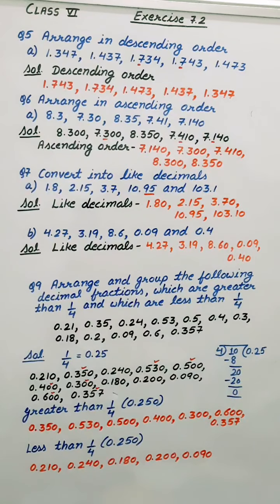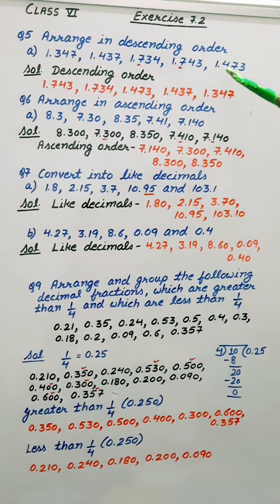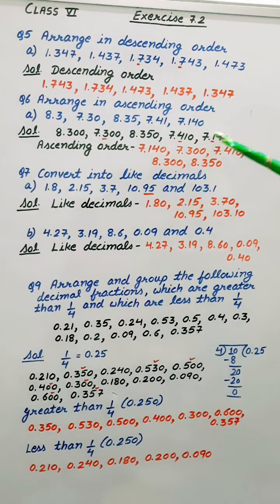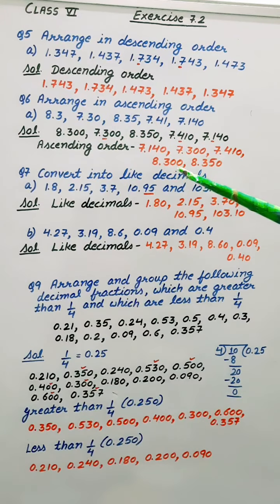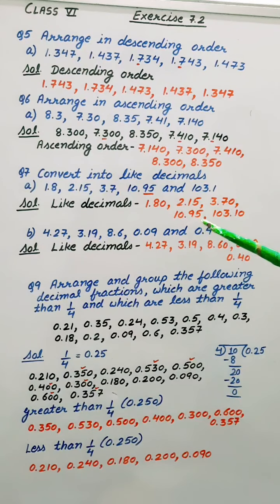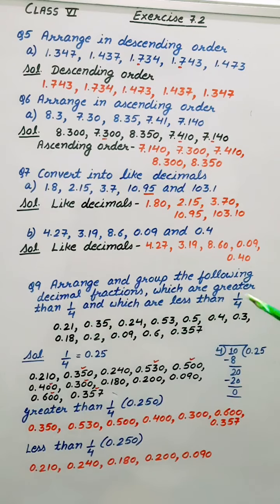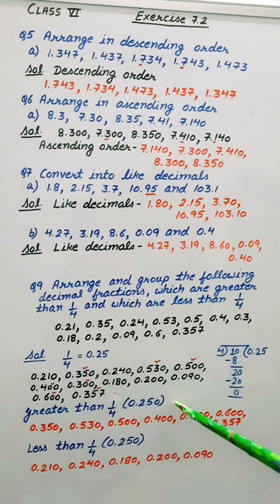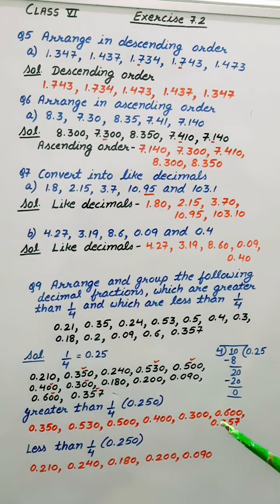Class 6|| Decimals || Exercise 7.2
Exercise 7.2 Q5,6,7,9